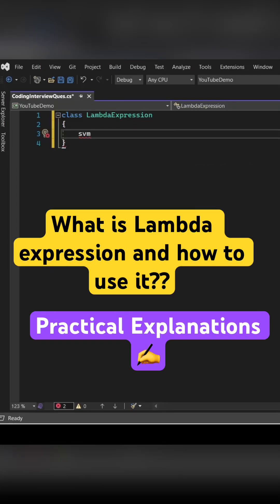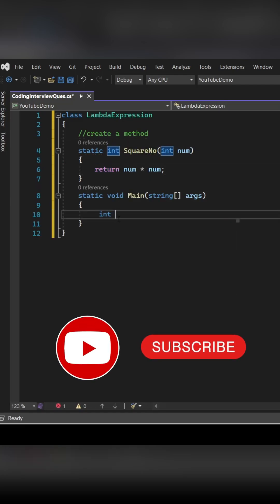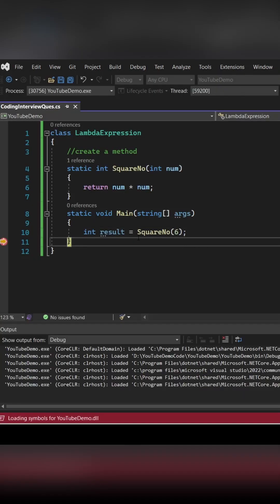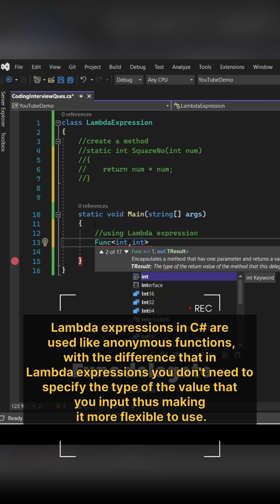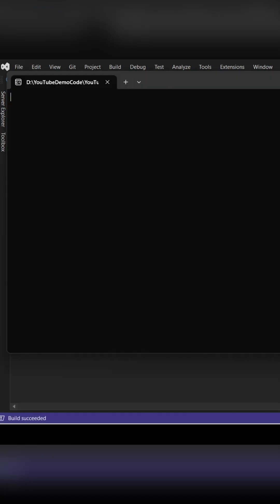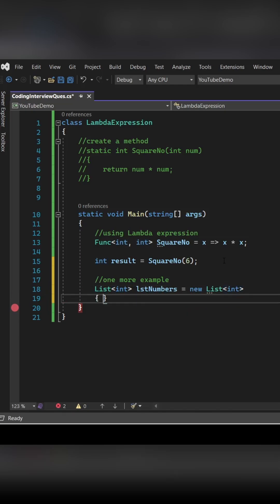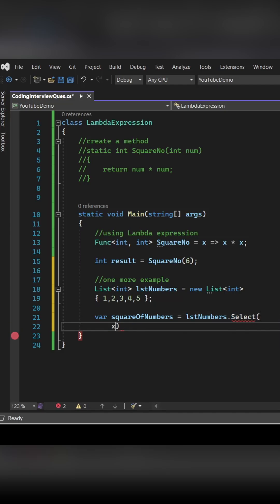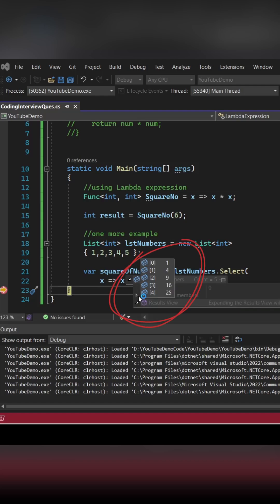Lambda expressions and LINQ in C#